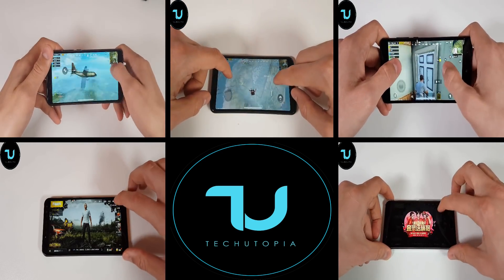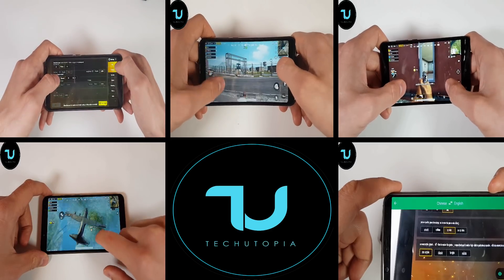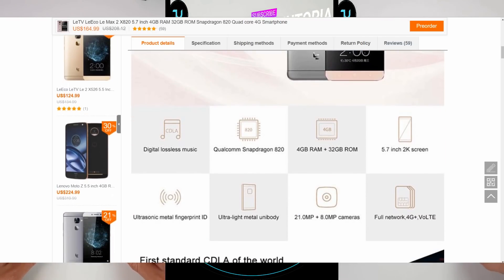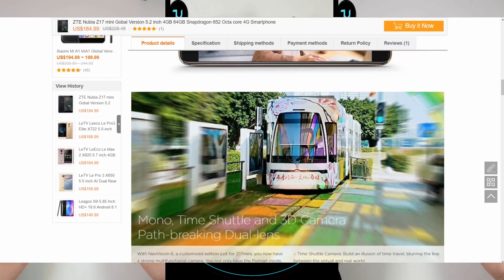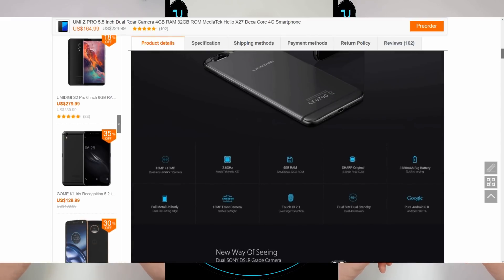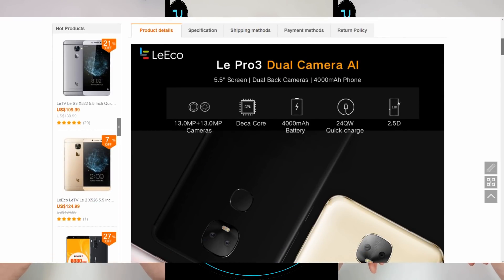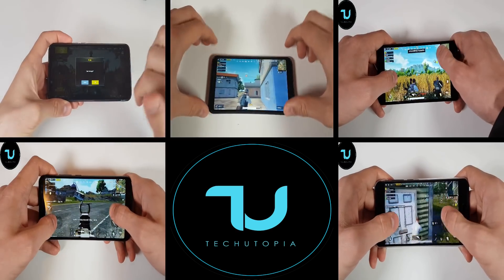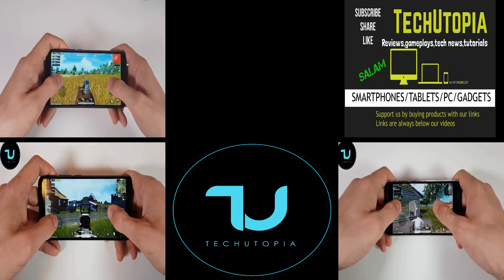TOP 5 Best Gaming smartphones for PUBG Mobile Game! Under $200 dollars Budget 2018